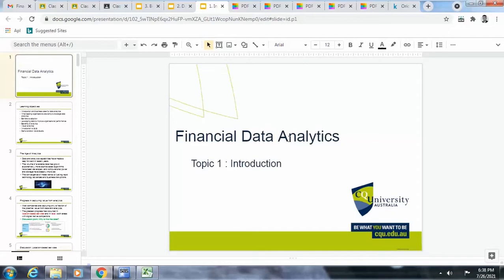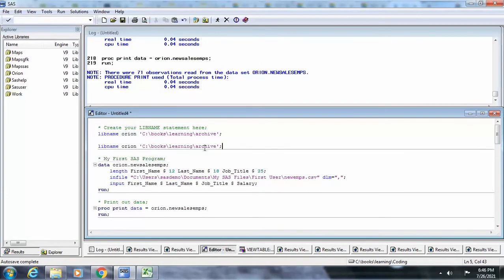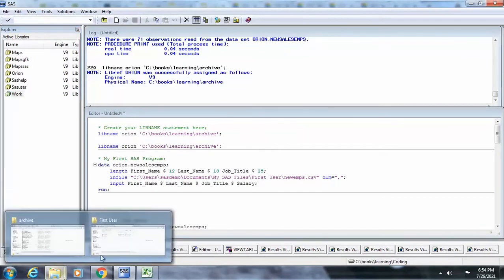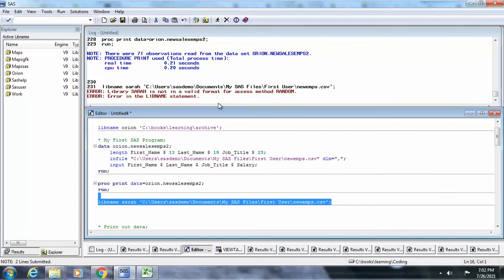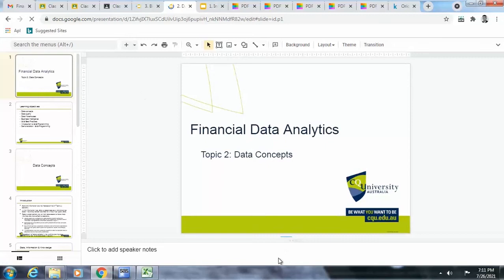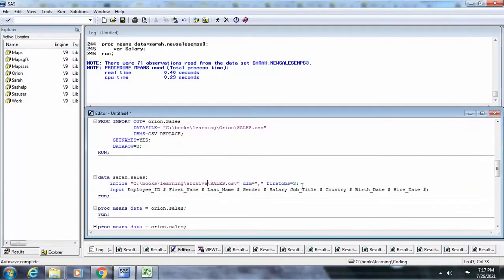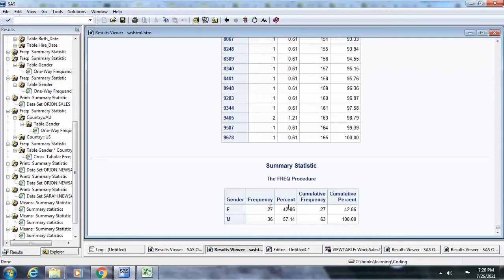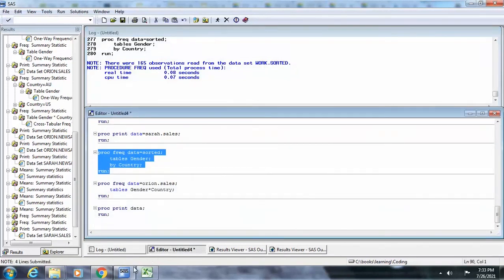ENG | Financial Data Analytic | Ch 1 SAS Introduction